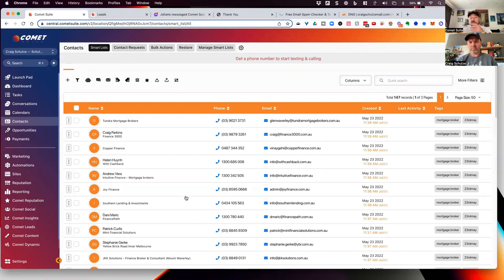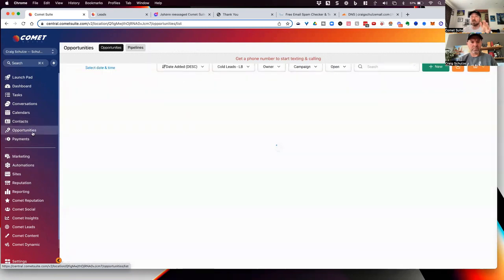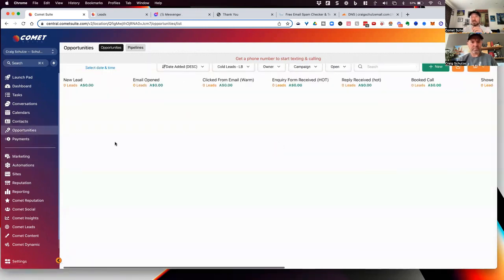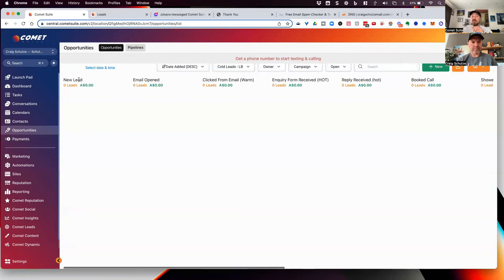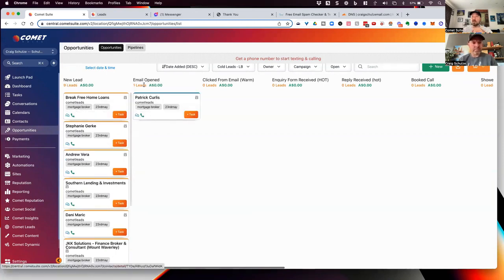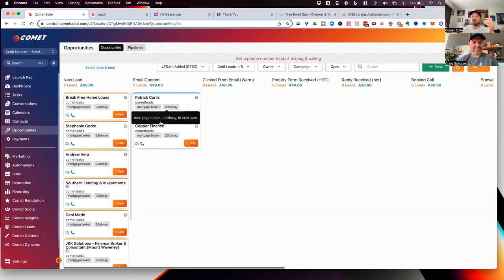Close More GoHighLevel Sales With White Label Lead Generation Software Real-Time Email Tracking!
With this cutting-edge technology, you can turn GoHighLevel into a sales machine. In addition to finding the hyper-targeted leads, our lead generations software comes with built-in automation and "real-time" tracking so you can monitor the performance of your campaign and close more sales.

Why is this so effective in making you more sales? Simple, you are turning cold email outreach into a scalable system that lets you contact your leads and potential buyers at the very moment they are thinking about you and your GoHighLevel SaaS product or service.

You can watch all of the emails get pushed out to your contacts, see who opens the email by getting notified as it happens, and even know the exact second they click on your internal link.

At last, no more guessing games. This is designed specifically to make sales and close deals.

This software works inside of GoHighLevel. The lead generation software is white label, meaning you can brand it with your own logo and colors, and call it your own. You can also resell the software as white-label software to your clients. The Lead gen software comes equipped with over 25 workflows, email templates, training, case studies, and much more.

Now, as soon as your targeted lead sees your offer, you can contact the, via phone call, Facebook Messenger, text message, or a follow-up email. The hardest part of any sale is the "Attention Sale". In other words, why should a potential client or customer listen and pay attention to you when they have hundreds of emails per day hit their inbox. Not to mention hundreds of more offers thrown at them on Social Media, and all of the other distractions business owners and people deal with on a day

With our Lead Generation Software, You Will Effortlessly Scale Your GHL Agency! Find Your Ideal Clients, Worldwide.
The tool to build your and your client's businesses.

With White Label Suite, you can attract more clients by offering the very thing they need, Leads, integrated directly into their GHL dashboard.

We have a help desk and most questions are answered within 30 minutes or less, as well as an active and engaged Facebook Group.

All of our data is sourced in real-time, whereas other lead software use outdated and old databases which they sell over and over again.

Simply Search, Click and Display hundreds of leads.

Because our data is produced in real-time and not scraped from a database, you can be assured that it is fresh, clean, and really usable data.

We do not scrape any data as scraping is considered an illegal practice. If you have a basic understanding of GHL, you will easily be able to use our integrated software.

We have a complete walkthrough training course to help you get set up and feel confident to start selling.

We use APIs and are transparent with all data sources to be sure that we are above reproach with email compliance laws.